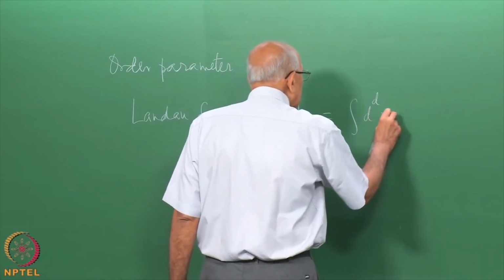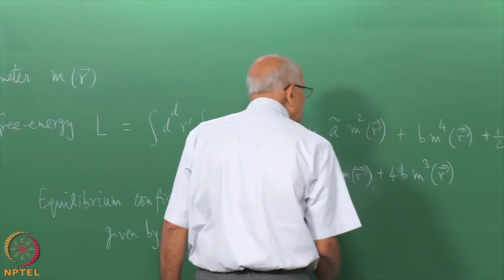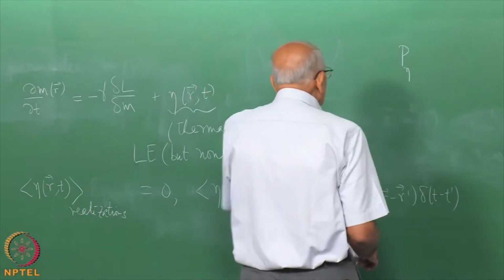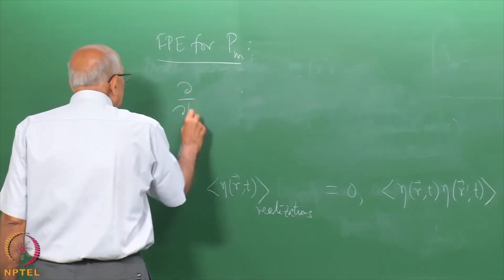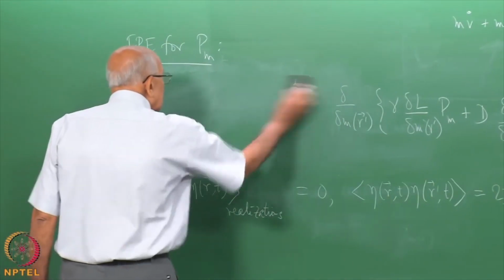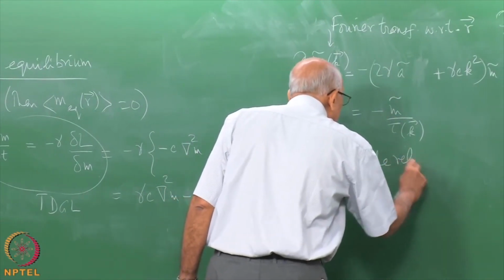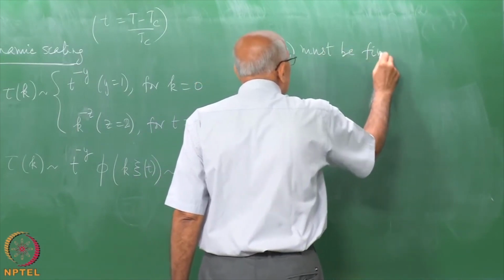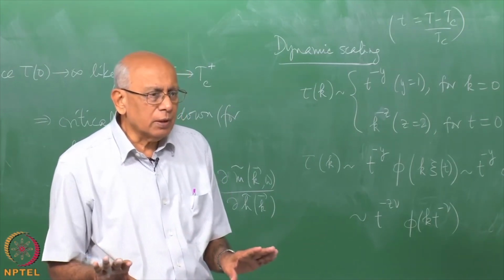Critical Phenomena (Part 7)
Subject : Physics
Course Name : Nonequilibrium Statistical Mechanics